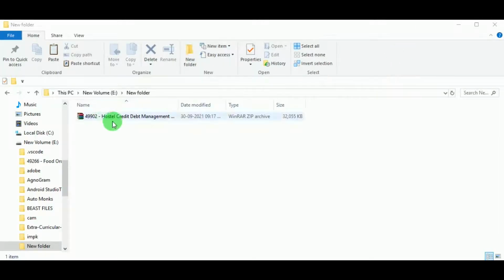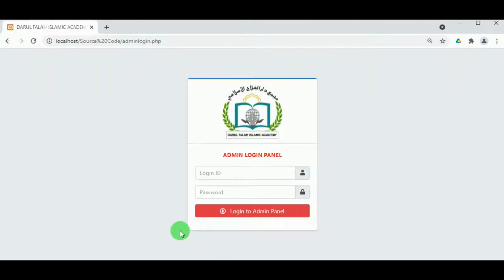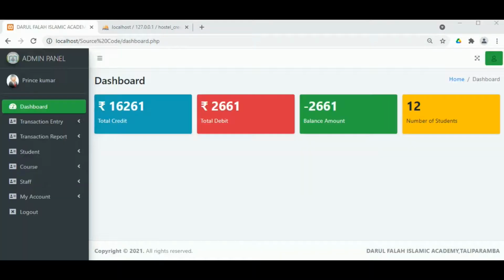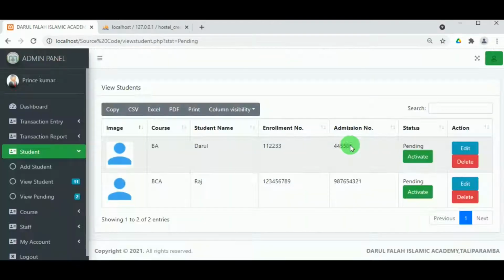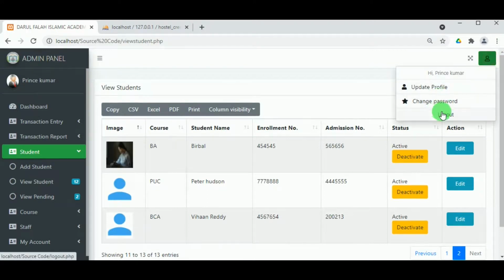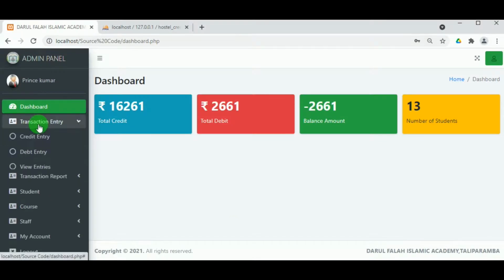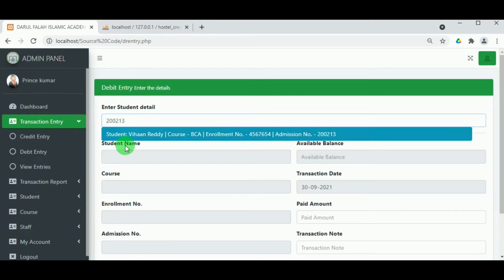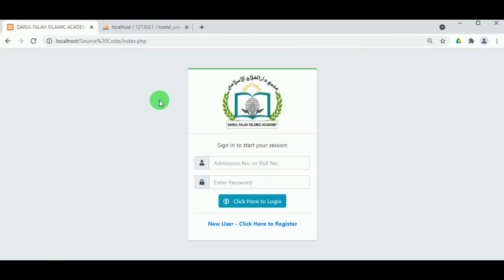Hostel Student Account Credit Debit Management System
Hostel Student Account Credit Debit Management System project developed using PHP and MySQL.

Do you have any queries regarding this project?

We make customized projects in PHP , Android, VB.NET, JAVA and others. This we make as per your requirements.